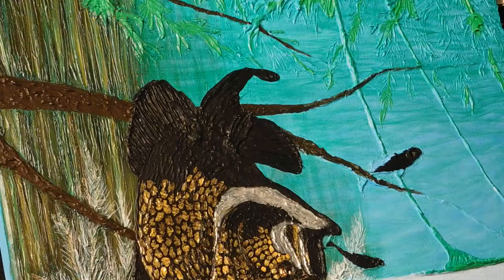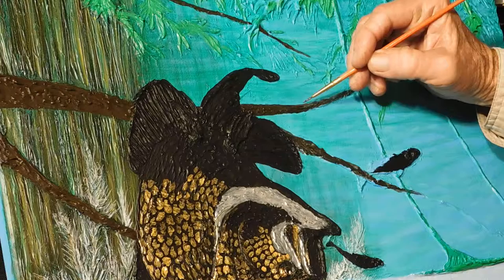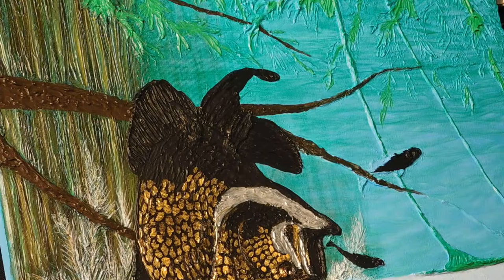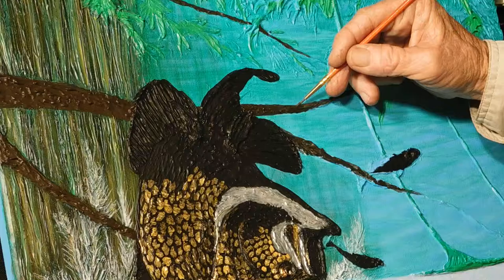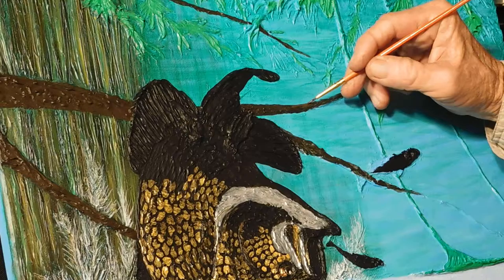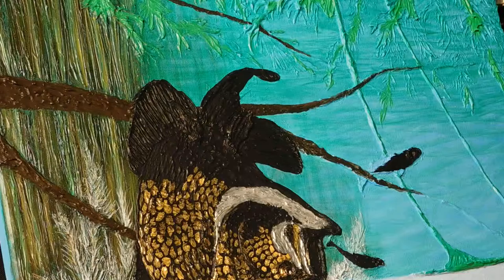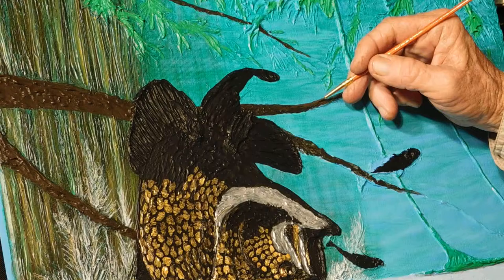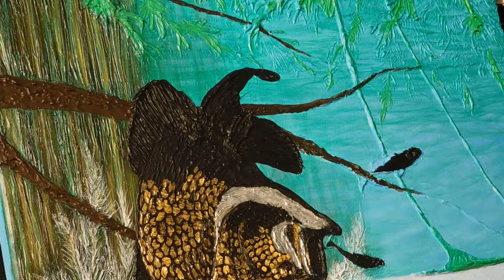01-17-2017 Painting in the limbs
Up all night painting in the limbs with the first coat on Daniels Speck Painting.